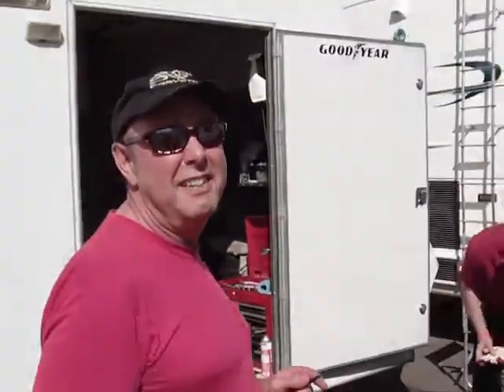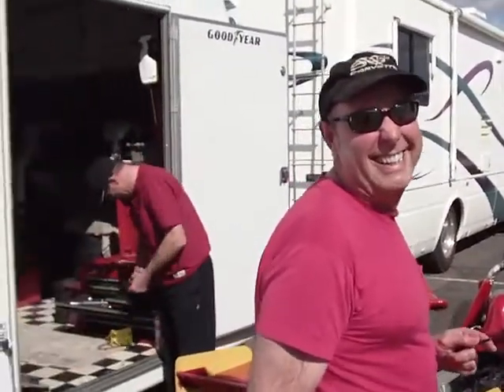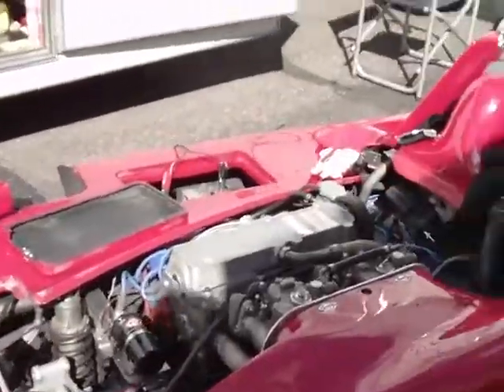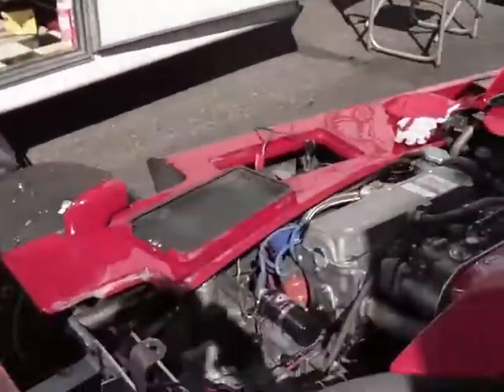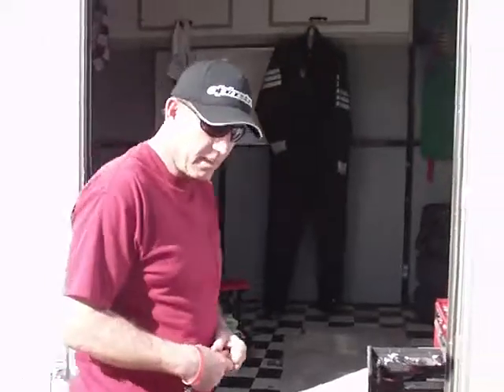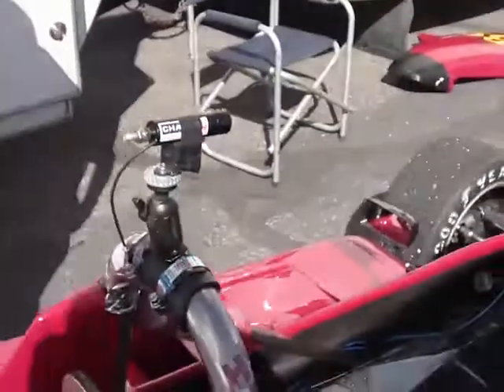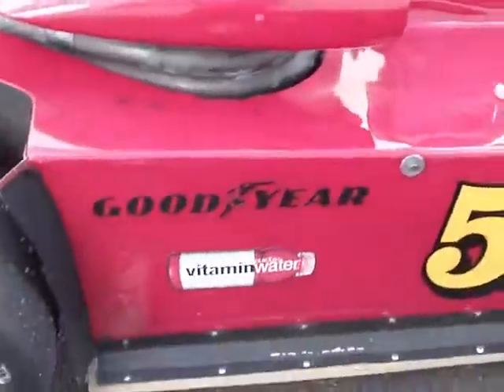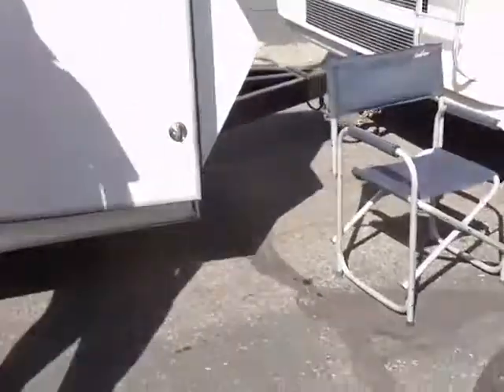Historical Racers 2009 Jan Phoenix Speedway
Paul and Billy Lisec explain what kind of Car this is.  Film crew not allowed to drive this car